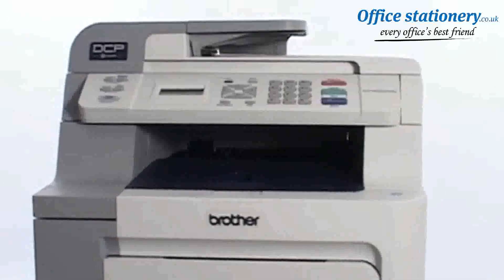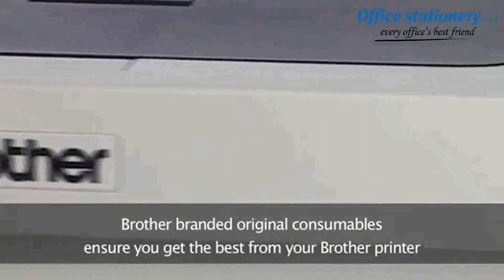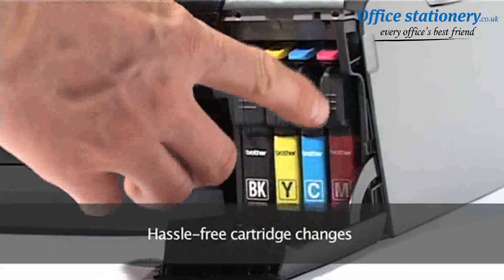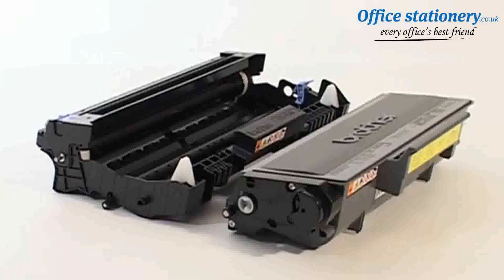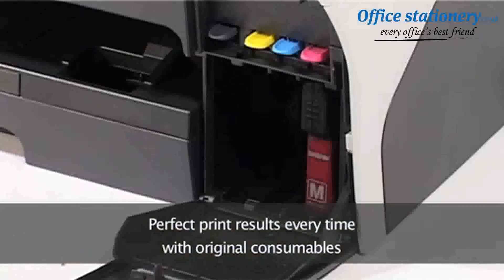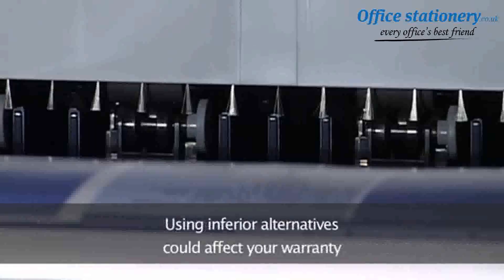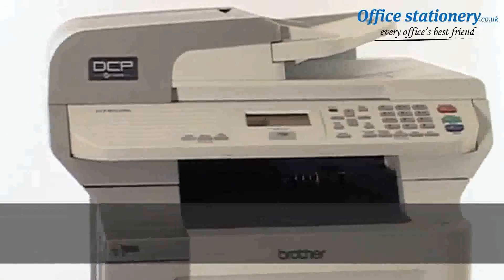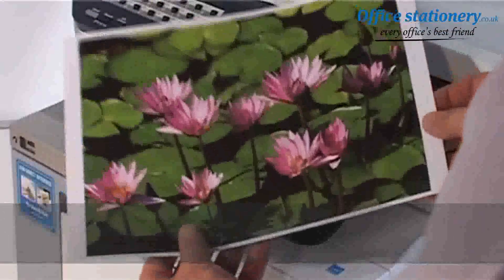Brother Inkjet Cartridge Page Life 450pp LC1100BKBP2 Available at OfficeStationery.co.uk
A genuine expertly tested and designed Brother product - you can feel confident youâ re getting the best possible quality and value from your printouts.For Prices & More Info our